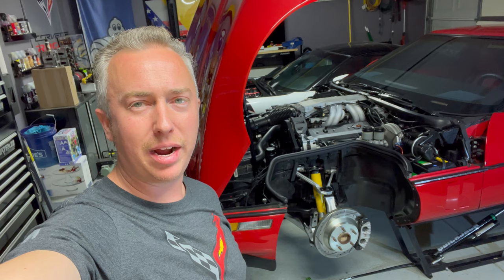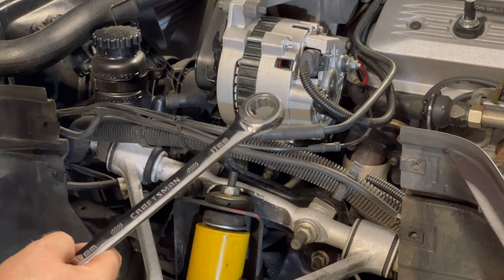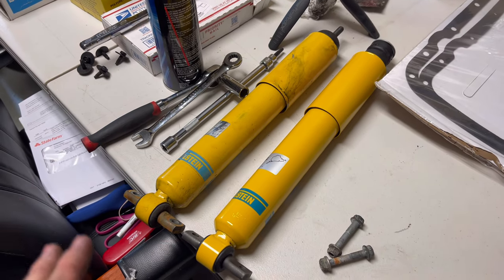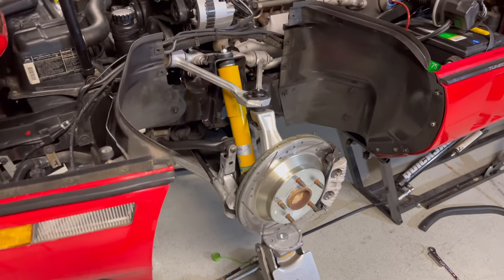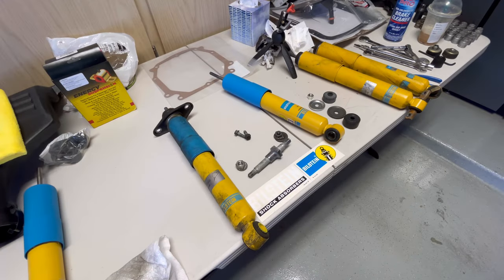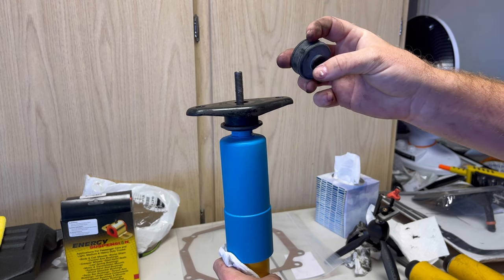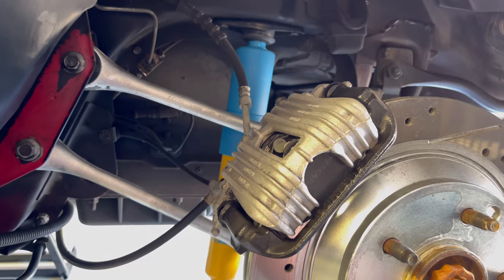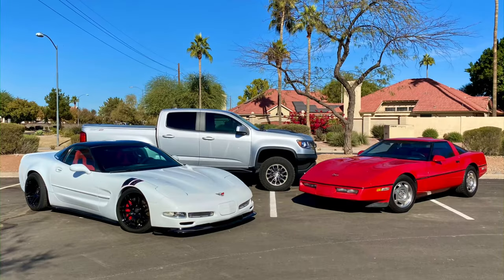C4 Corvette Shocks (Front & Rear)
My Corvette Life: Episode 414 - C4 Corvette Shocks (Front & Rear)

Torque Specs
Front Upper: 19 ft-lbs or Tighten until bushing bulges out even with washer.
Front Lower: 22 ft-lbs
Rear Upper Nut: 19 ft-lbs or Tighten until bushing bulges out even with washer.
Rear Upper Bracket: 22 ft-lbs
Rear Lower: 61 ft-lbs

Part Numbers (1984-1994) VERIFY YEAR
NON-Z51 Suspension
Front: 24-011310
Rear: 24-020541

Z51 Suspension
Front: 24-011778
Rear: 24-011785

(440rwhp, 410ft-lbs, 91 octane)
1998 C5 Corvette Coupe - Modifications List
Corsa Indy Pace Car (Corsa Sport) axle-back exhaust
7.375" Pushrods
FAST 92mm Intake Manifold
LS2 Throttle Body
Bosche 42 lbs Fuel Injectors
ATI Harmonic Ballancer
DeWitts Radiator
DeWitts SPAL Fan Upgrade
aFe Controls / PHADT Control Arm Bushings
Baer Tracker Adjustable Tie Rod Ends
C6 Z06 Brakes
Stainless Steel Brake Lines
Xineering Downshift Blip Module
RaceGrip Suede Steering Wheel Covers
Lloyds All Weather Floor Mats
Corvette Envy LED Halo Tail Lights
Corvette Envy ACA Projector Headlight Housings
Clear DRL Housings
C7 Carbon Vented Front Splitter - Gloss Black
C7 Carbon ZR1 Style Side Skirts - Gloss Black
Corvette Creationz TPE 2" Flared Rear Quarter panels
Electron Sport Functional Side Cove Ducts
AMT Custom Designs Underhood Dress Up Parts
Forgestar F14 Wheels
(18x9.5 +49  Concave front, 19x12 +23 Super Deep Concave rear)